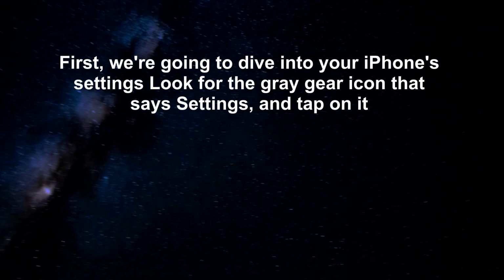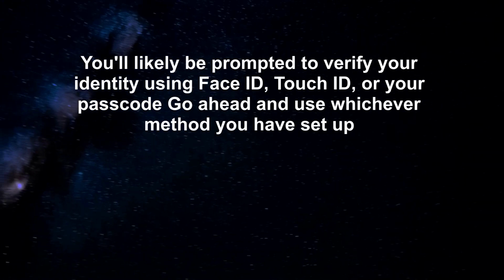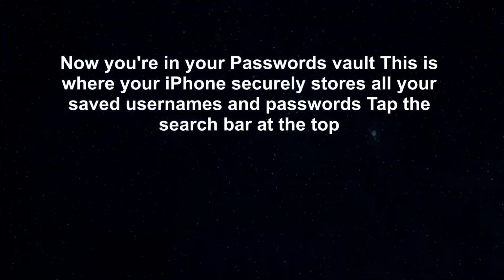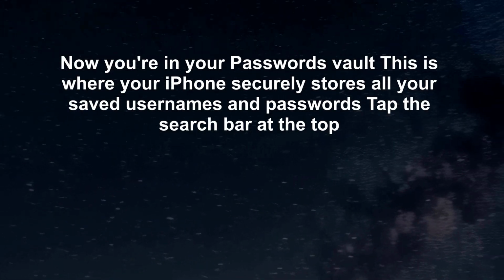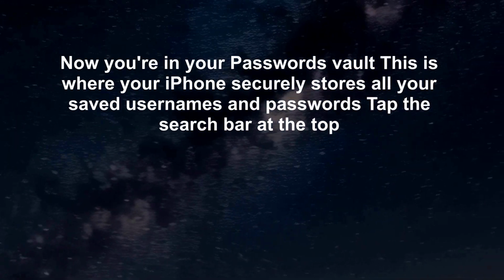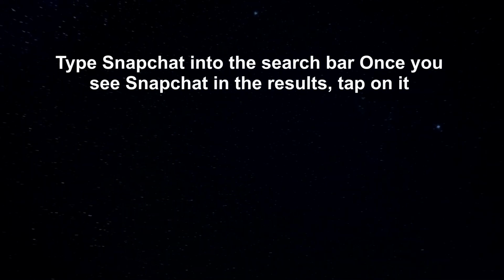HOW TO SEE SAVED LOGIN INFO ON SNAPCHAT IN IPHONE - Julia'sTutorials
HOW TO SEE SAVED LOGIN INFO ON SNAPCHAT IN IPHONE shows iPhone users how to access their saved login information for Snapchat, detailing password management settings within the device and the app, enabling easy retrieval of forgotten login credentials.

00:00 Locked Out of Snapchat?
00:06 iPhone Settings
00:11 Passwords
00:16 Verify Identity
00:21 Passwords Vault
00:27 Search for Snapchat
00:32 Reveal Password
00:38 Copy Password
00:43 Log Back Into Snapchat